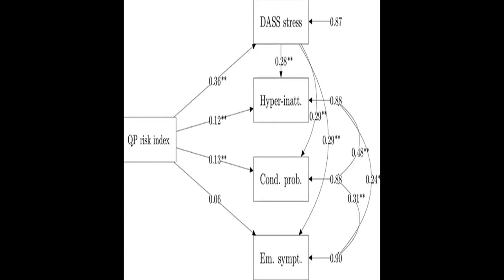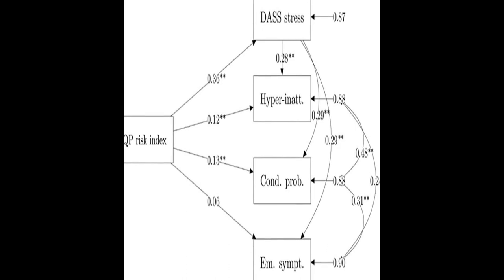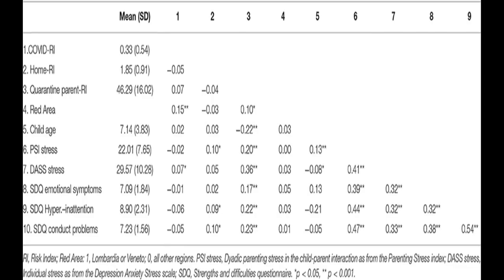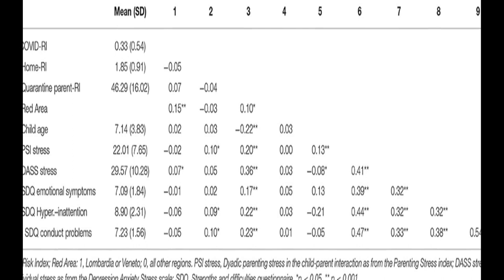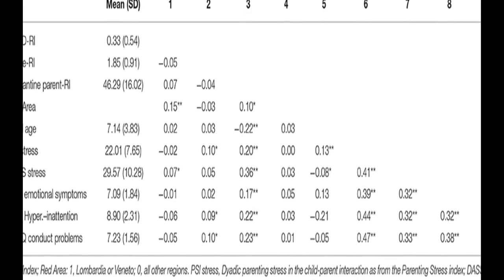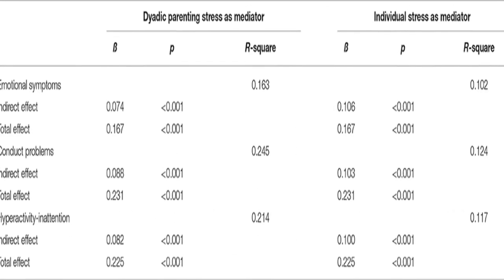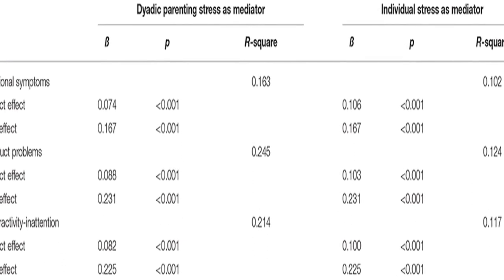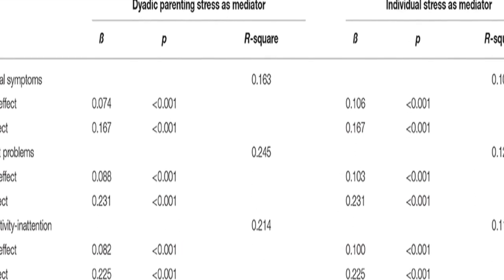Parents Stress and Childrens Psychological Problems in Families Facing the COVID-19 O... | RTCL.TV